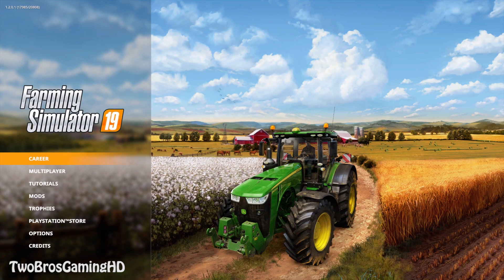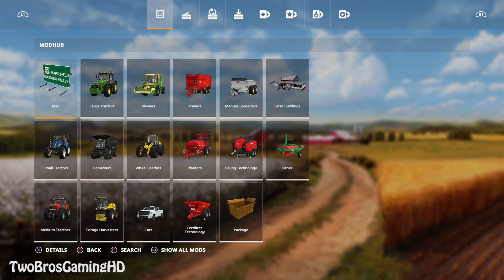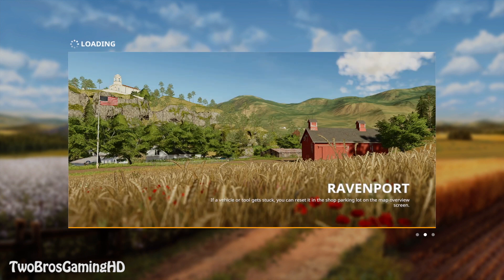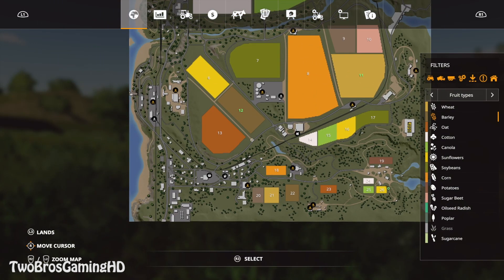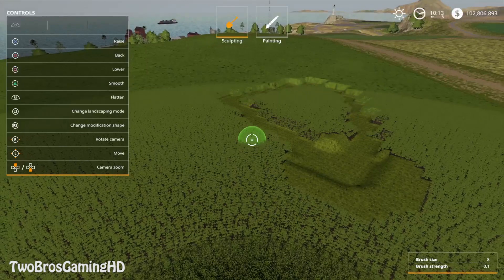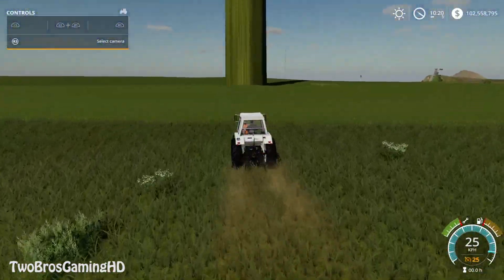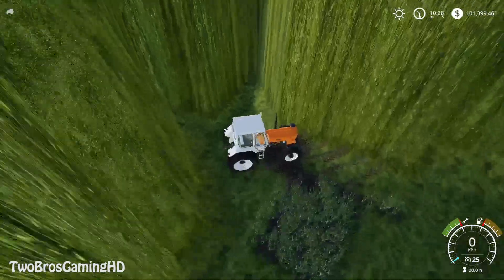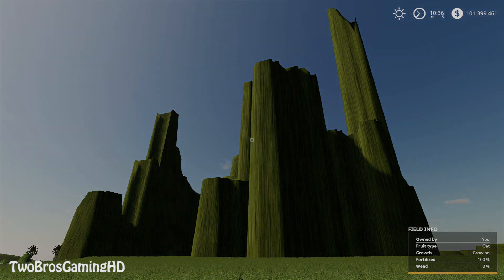NEW UPDATE ONLINE NOW for PS4 & Xbox One in Farming Simulator 2019 | BUILDING THE BIG TOWER